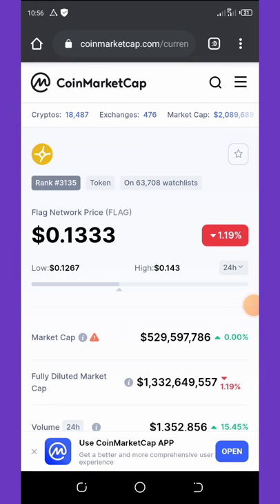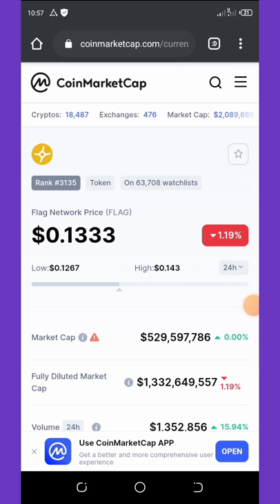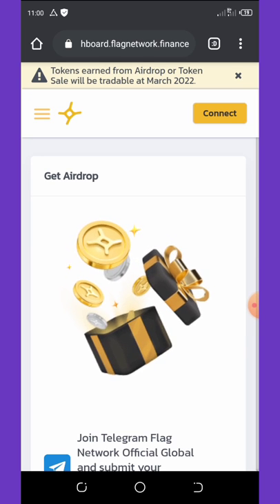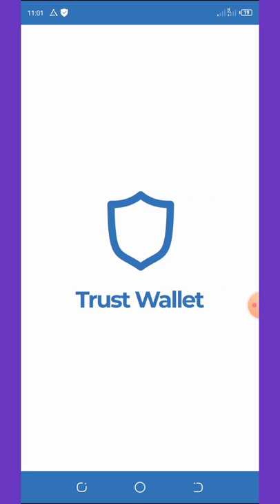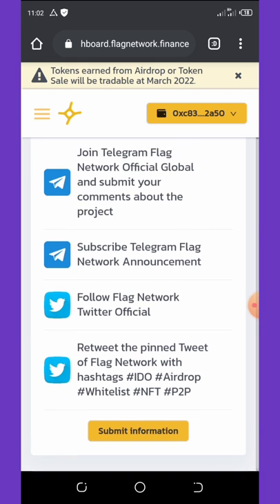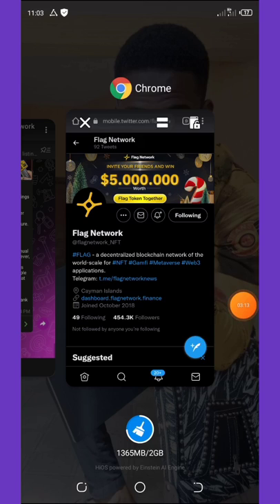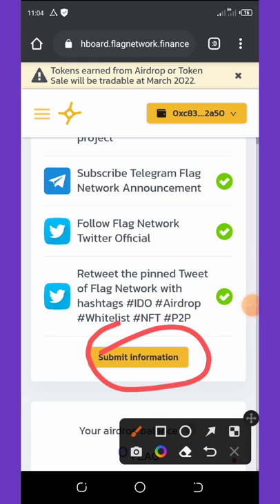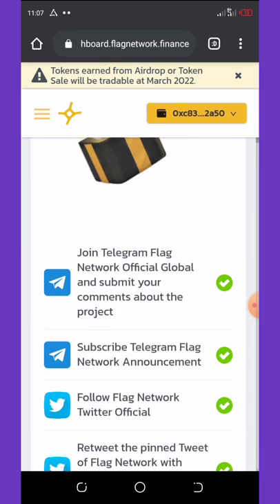Flag Network Airdrop || How To Claim 10,000 FlagNetwork Tokens || Worth $1,300 To Trustwallet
How to Claim free 10,000 flag network airdrop into your trust wallet; dont miss this !!